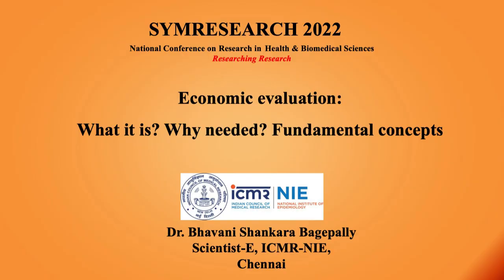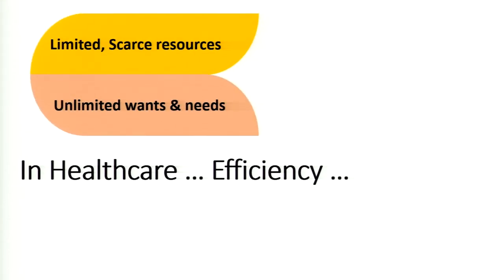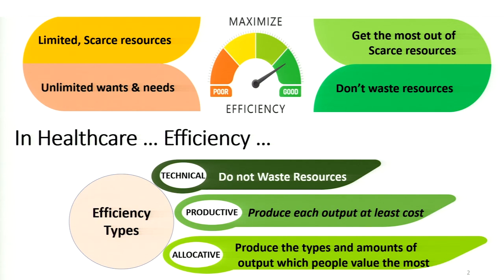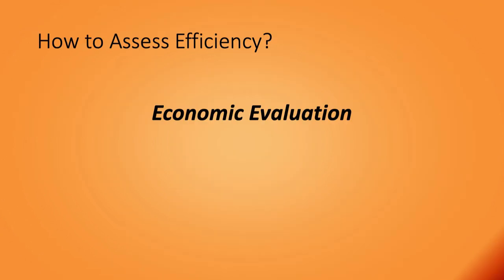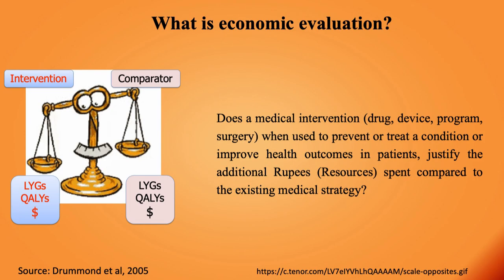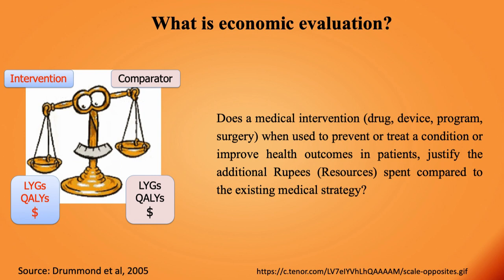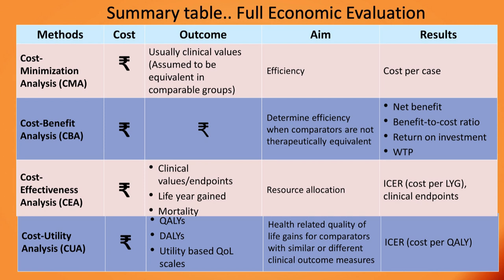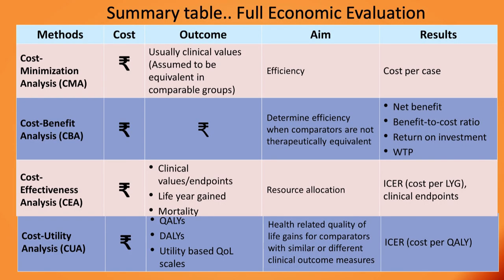Economic evaluation: What is it? Why Needed? Fundamental Concepts